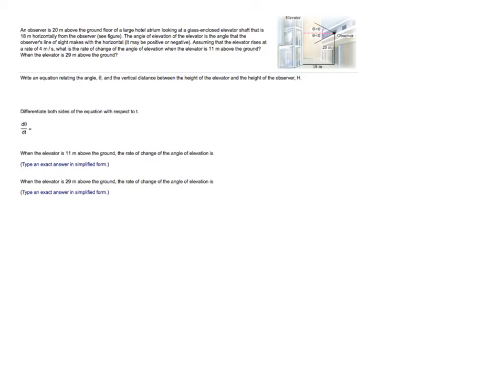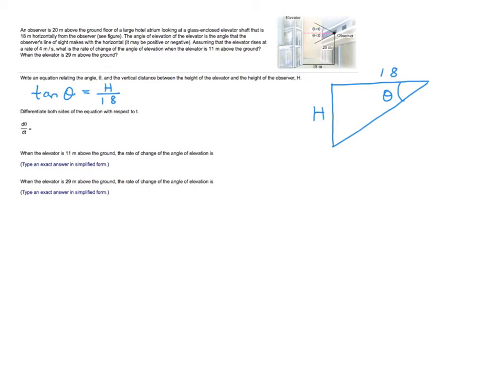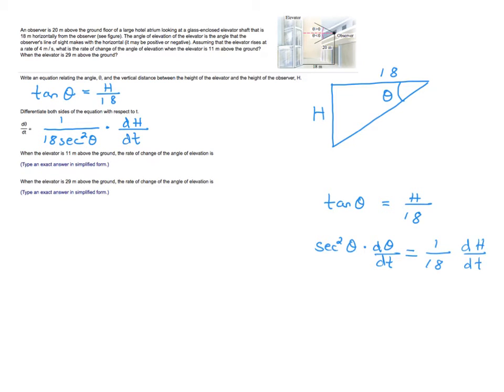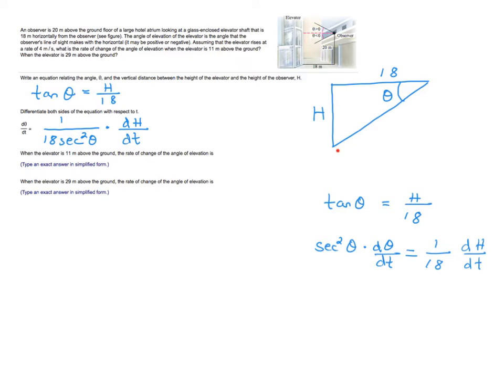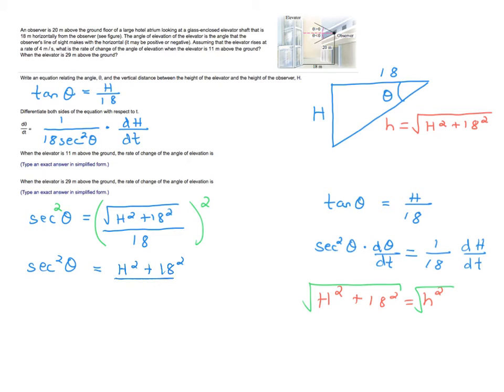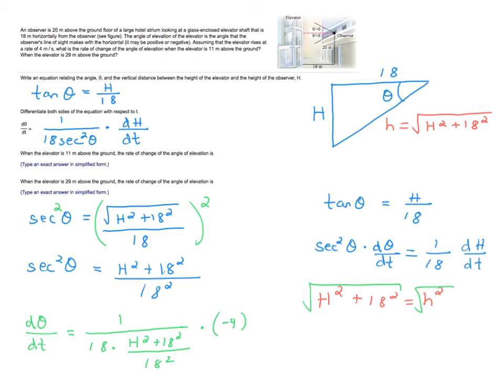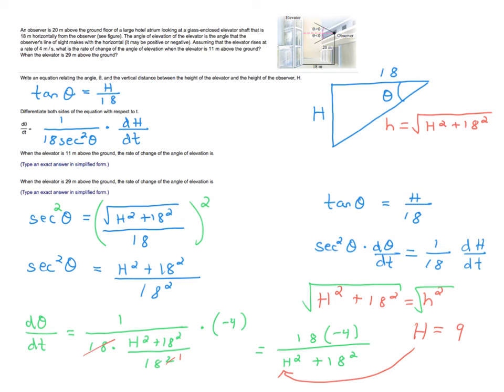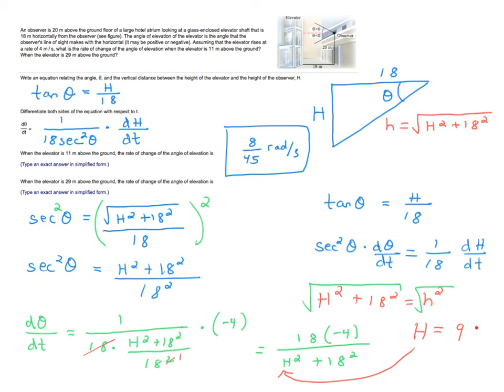Hw 3.11 part 2 question 6